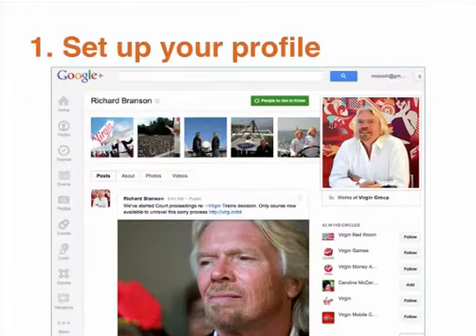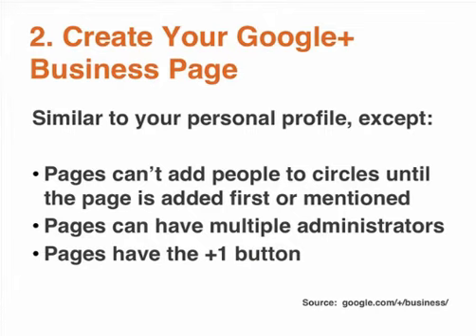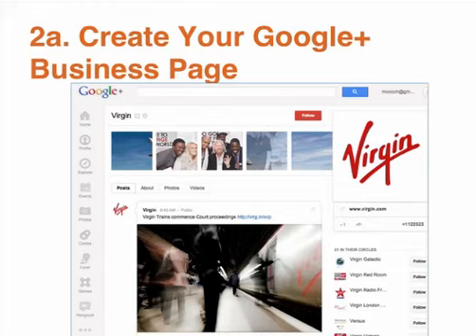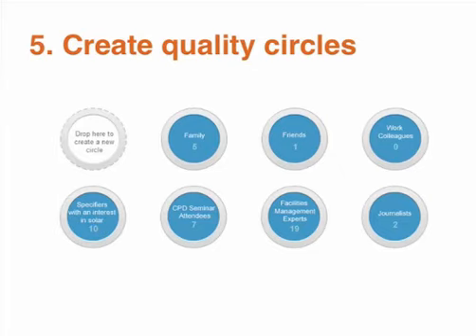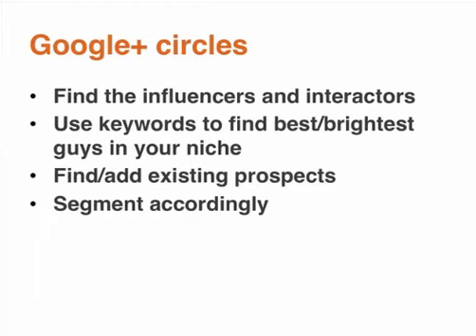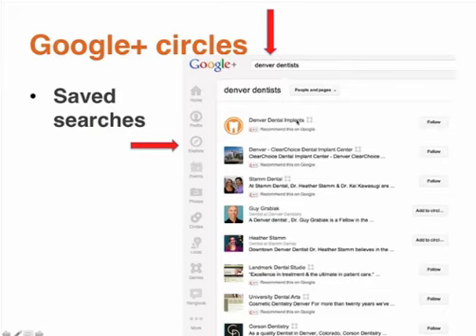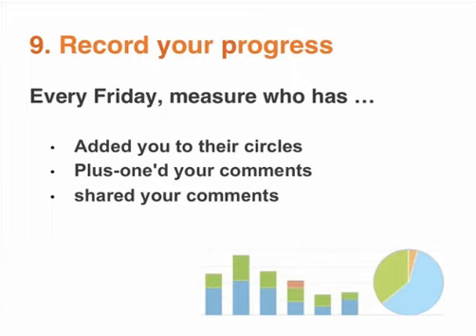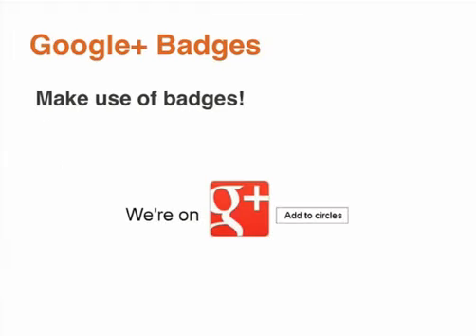How to Use Google+ to Find Quality Prospects in 10 Easy Steps!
Learn How To Use Google+ (and other social media sites) To Find Hot Prospects. Watch this webinar to learn how you can use Google+ to get more new customers and increase repeat business on auto-pilot. Filled with extremely valuable, real life actions in 10 Simple Steps you can take right now to start growing your business faster and ensuring your long term standing online.

See some of our design team's sample Google+ page designs

Then hover over the "Services We Offer"